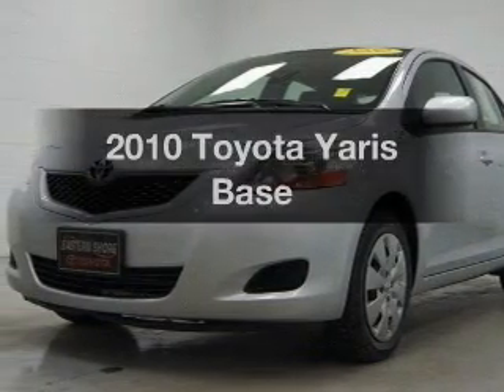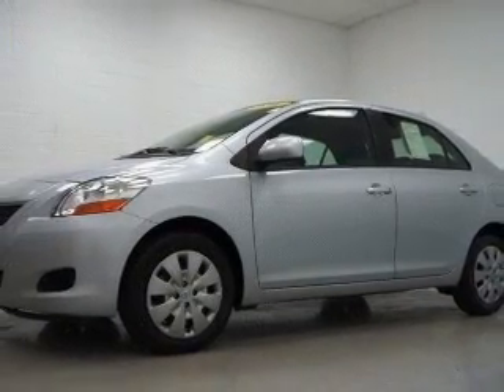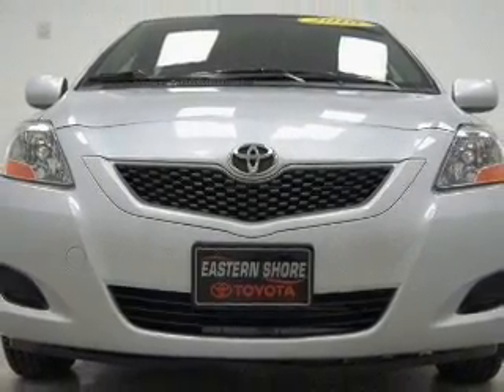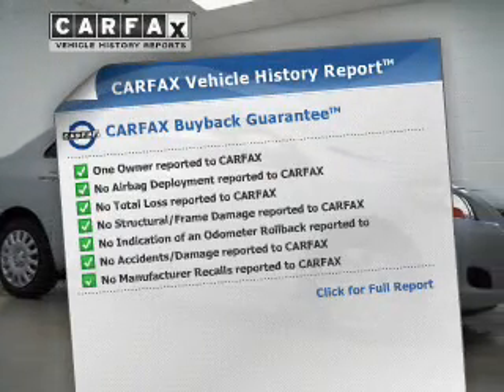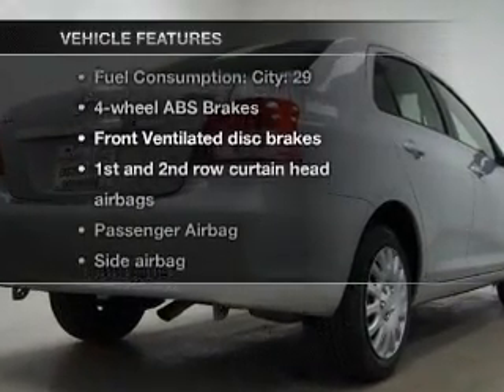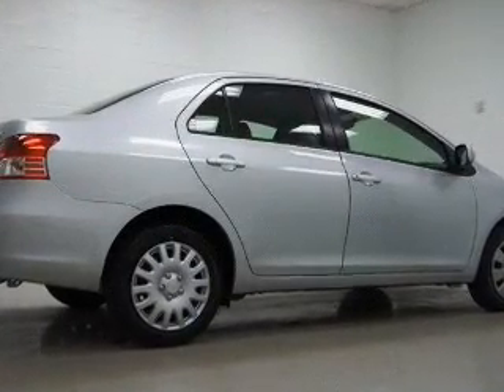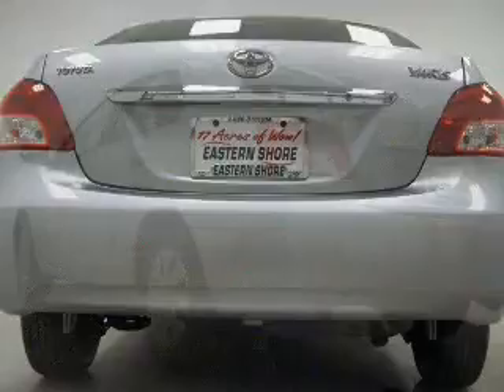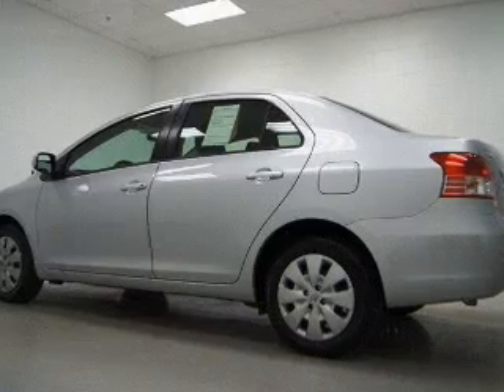2010 Toyota Yaris - Daphne AL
Year: 2010
Make: Toyota
Model: Yaris
Trim: Base
Engine: 1.5 liter inline 4 cylinder 16 valve
Transmission:
Color: Silver Streak Mica
Mileage: 36473
Address:
29732 Frederick Blvd.